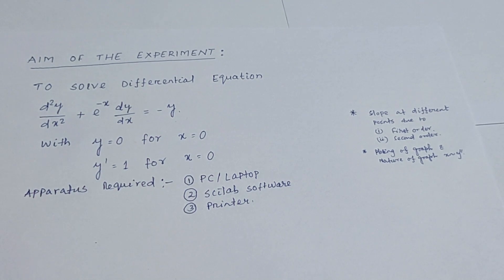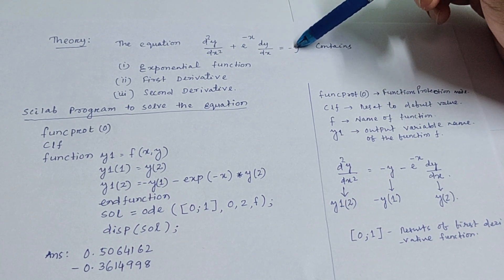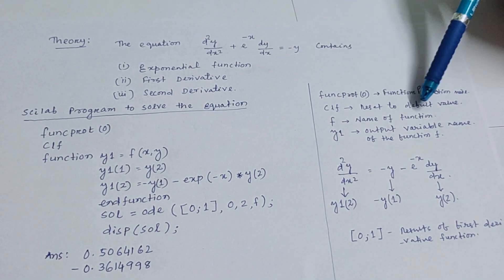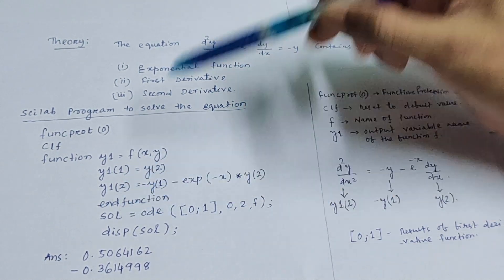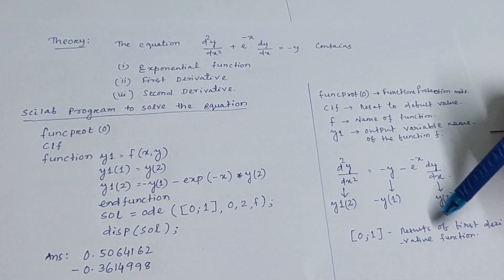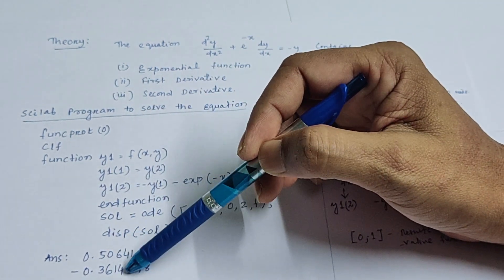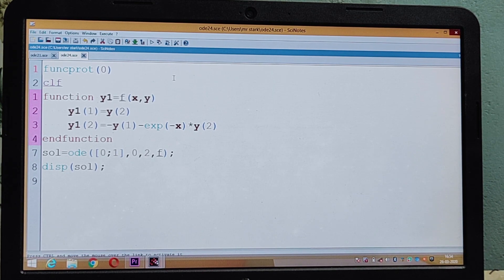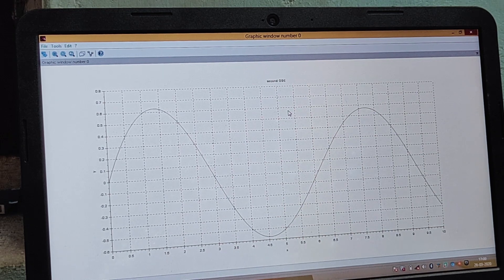Second order differential equation using scilab.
#Second order differential equation using scilab @PTE
In this video you will be going to learn about the use of scilab program to solve second order differential equation @pte

This video content both theory and practical for beginners